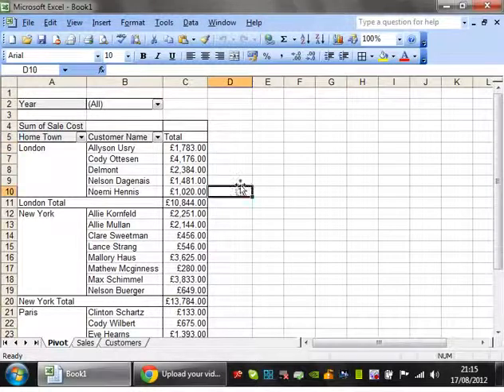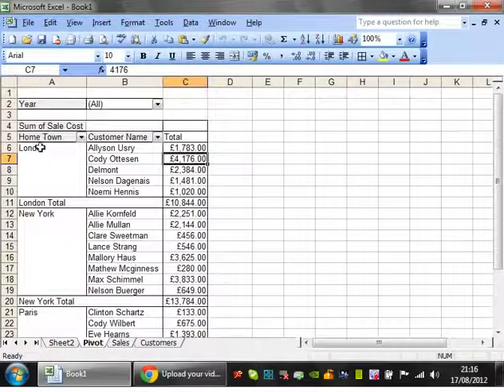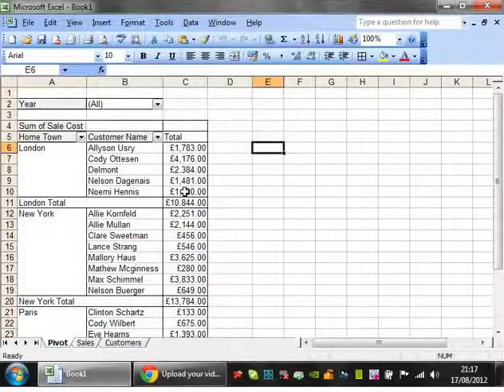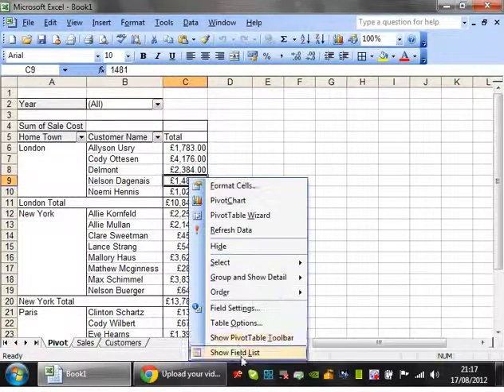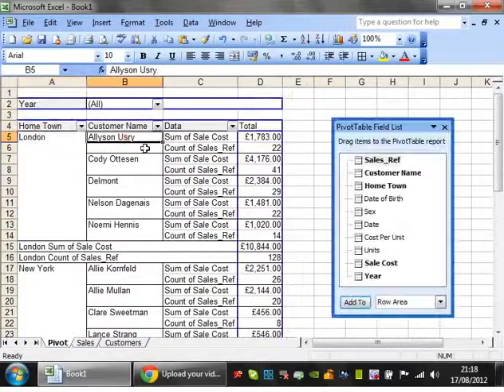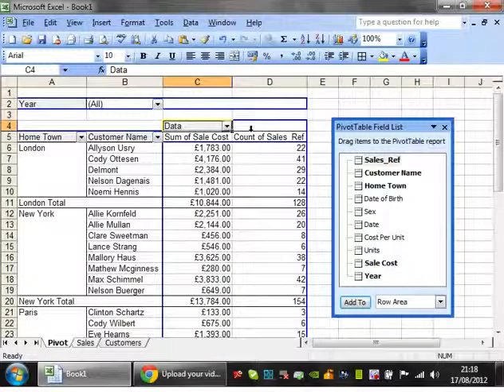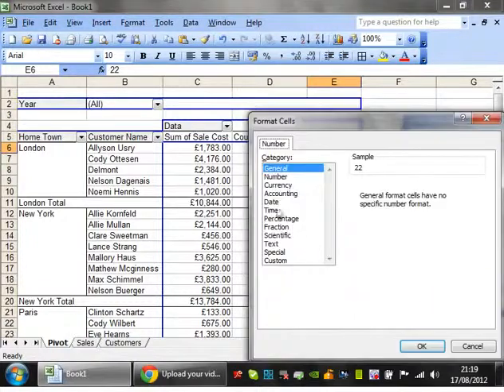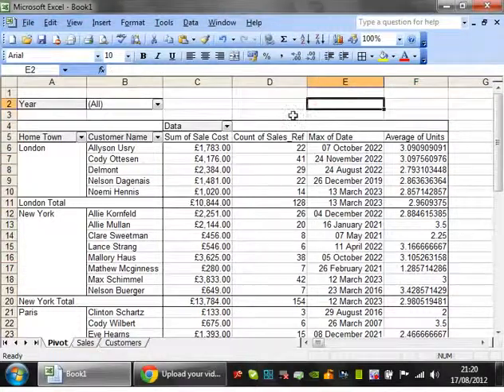MS-Excel Advanced Tutorial 5 Pivot Tables Part 3